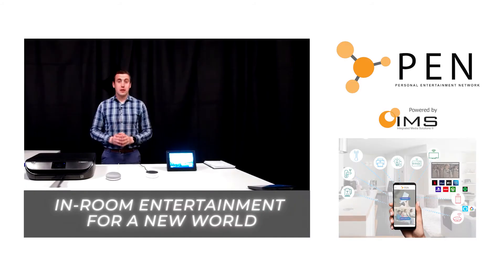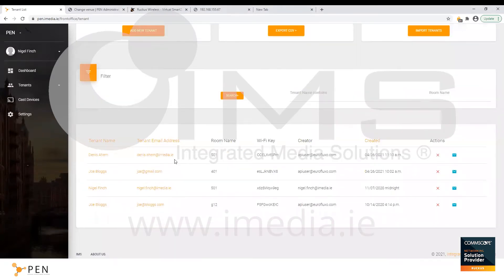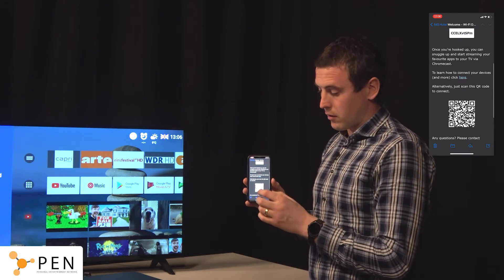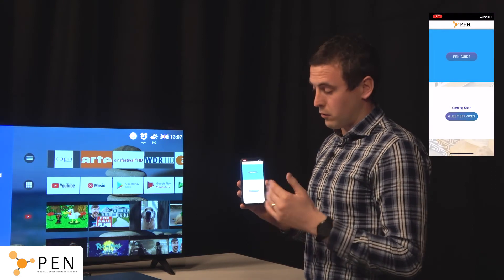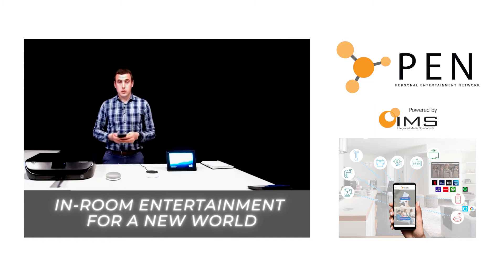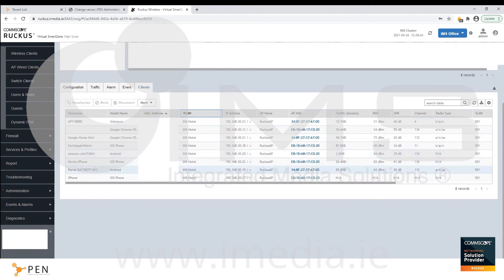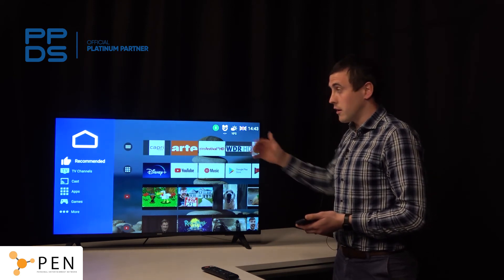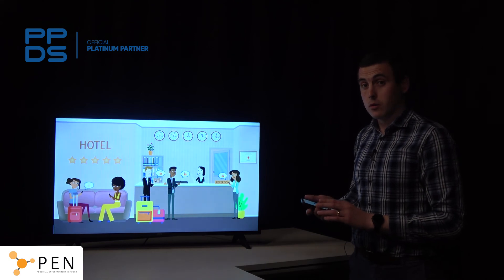Personal Entertainment Network (PEN) Demo - IMS